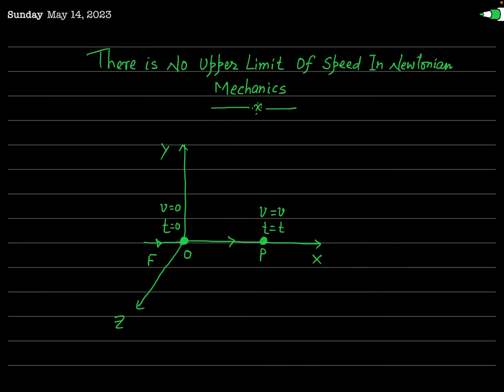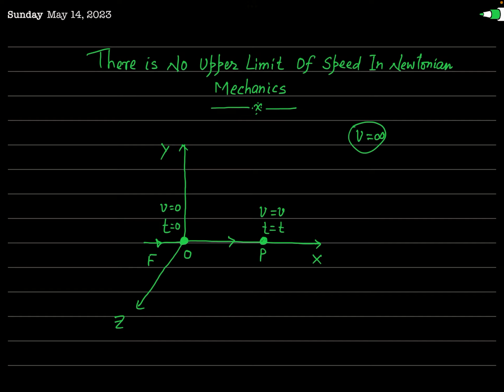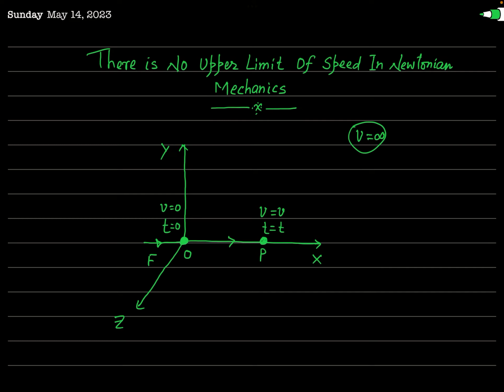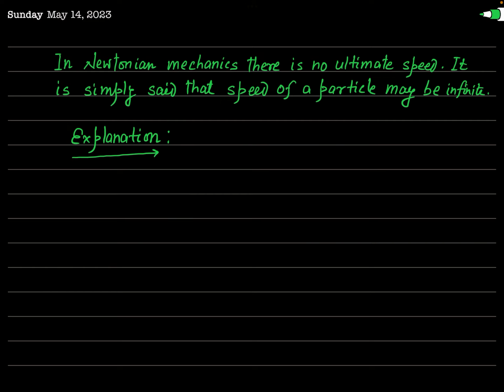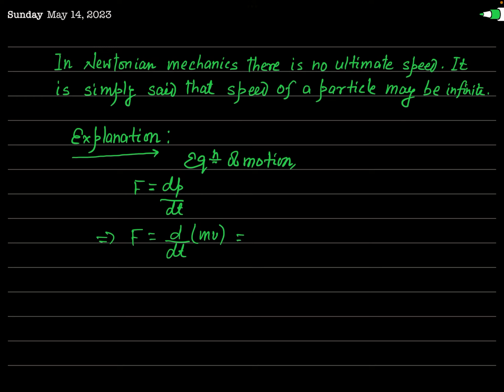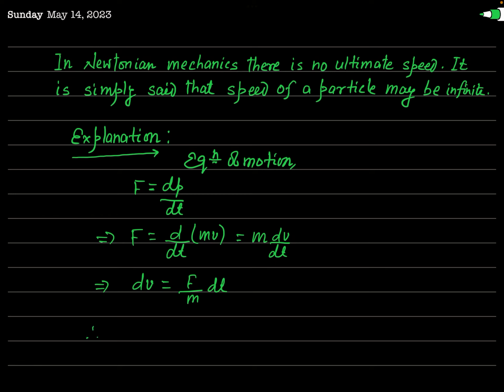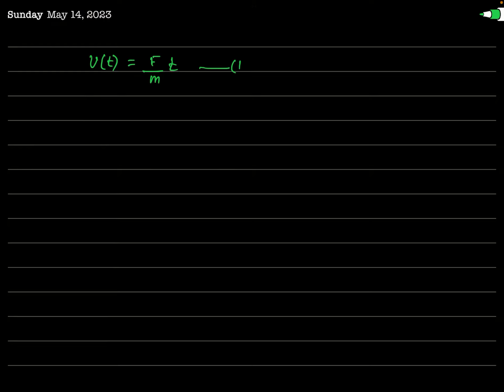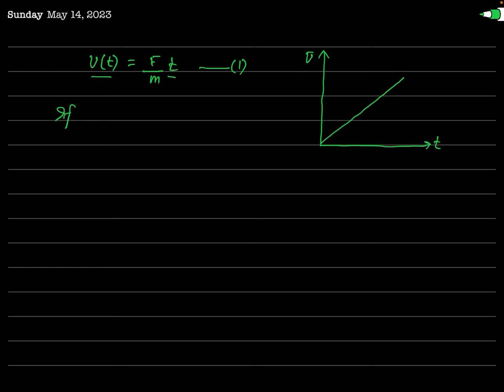Ultimate Speed In Newtonian Mechanics?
According to Newtonian concept of space and time the speed of a material particle has no finite upper limit. If force is continuously impressed on a body, the speed of the body will increase continuously and finally after infinitely long time interval it tends to infinity. Thus it is said that in Newtonian mechanics there is no ultimate speed of a system. It is simply infinity.